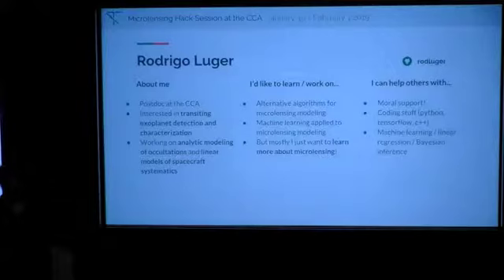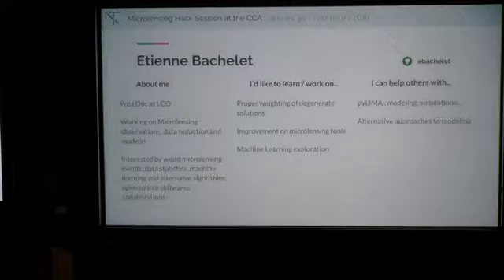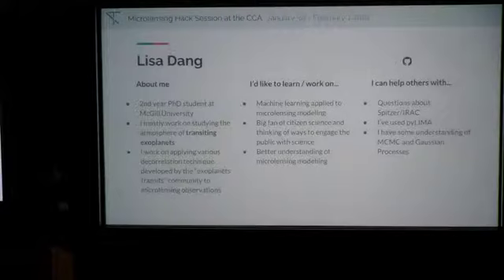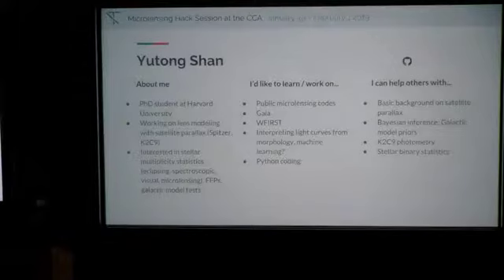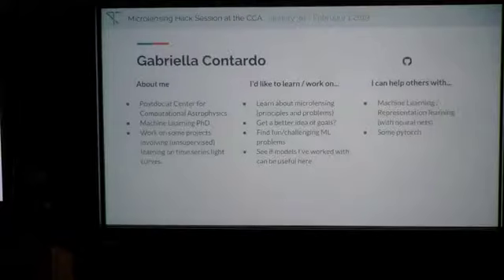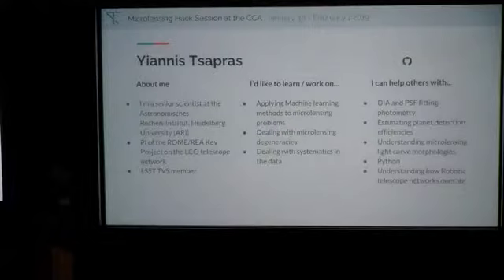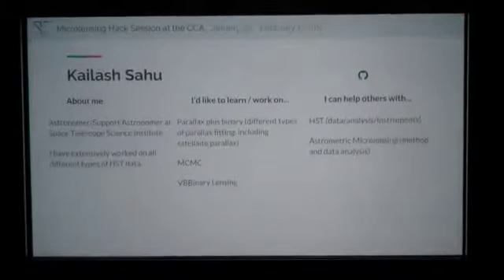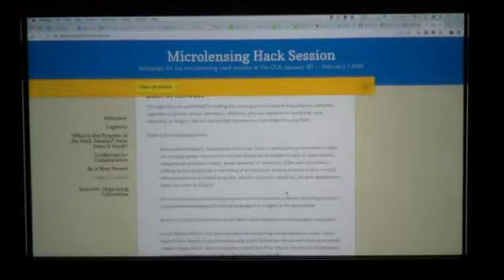23rd International Microlensing Conference _Day 3 Session 4 (January 30, 2019)